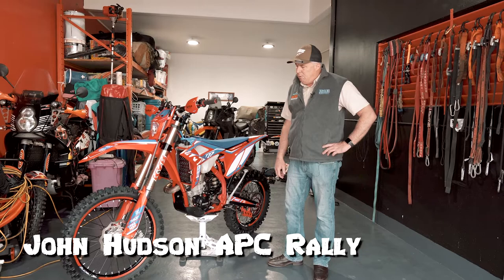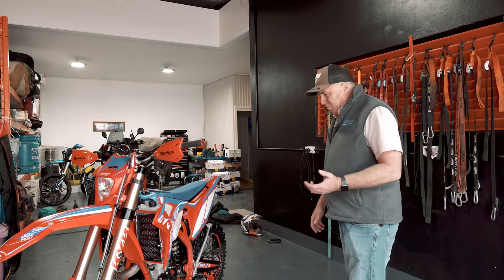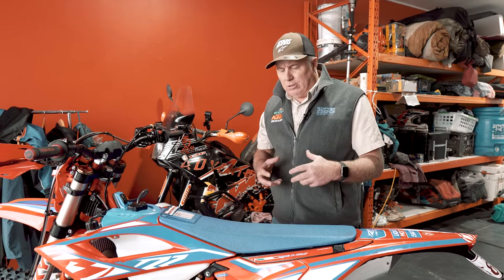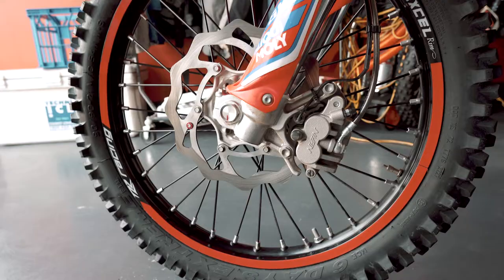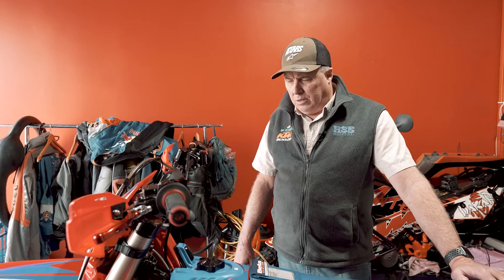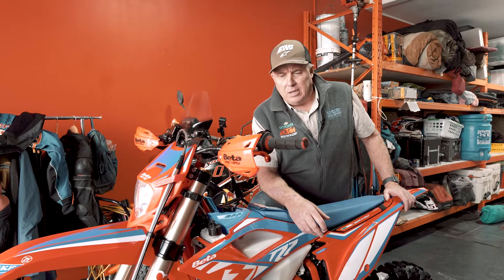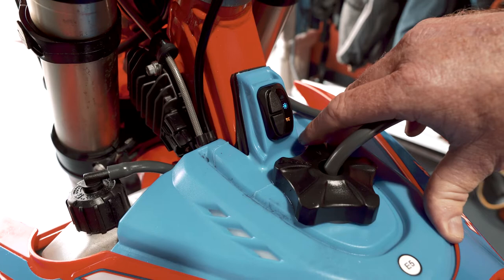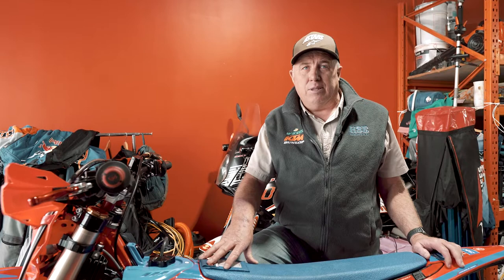2022 Beta 430 RR racing Impressions by John Hudson.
John Hudson is Loving his New 2022 Beta 430 RR racing! Watch this video to hear his thoughts.